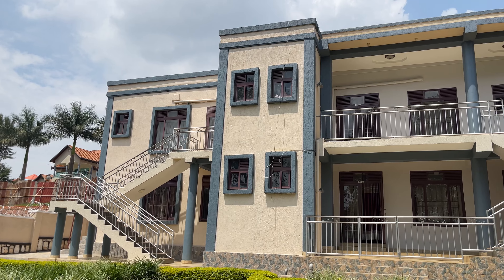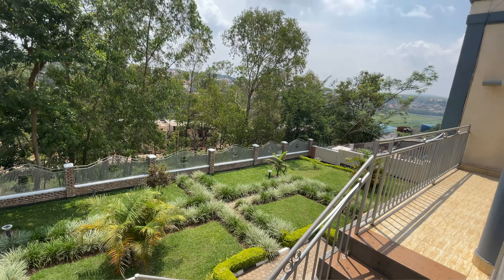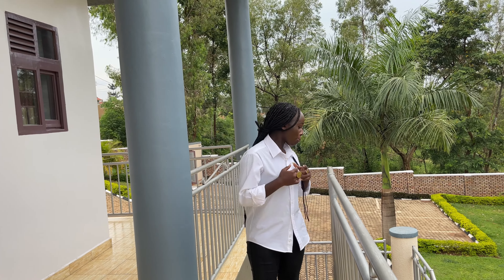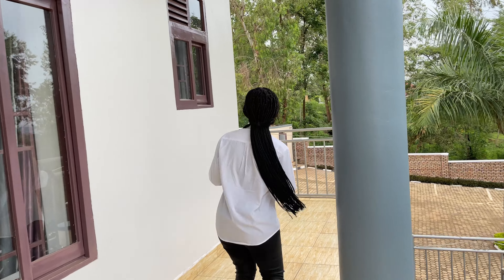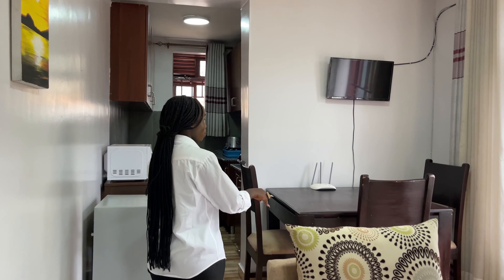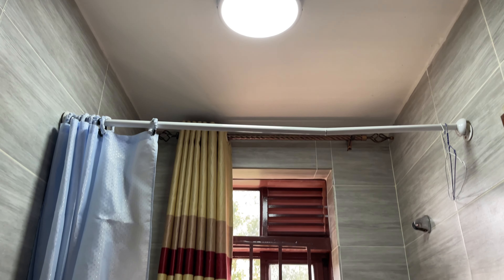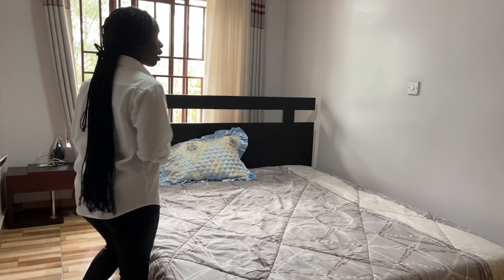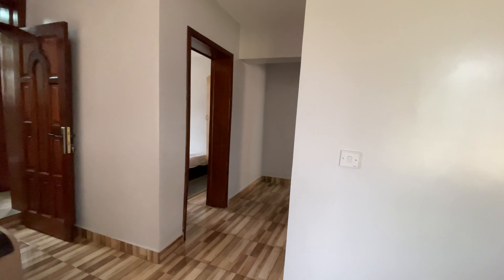$500 FURNISHED 2 BEDROOMS APARTMENT FOR RENT | MOST AFFORDABLE AND BEAUTIFUL IN KIGALI, RWANDA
This furnished apartment Is located in Kimironko, 5min to main road It is near to the schools, supermarket,... and 7min drives to Kigali International Airport  and is a Nice neighborhood, very quiet and beautiful views from there.

It has 2 options for 1bedroom and for 2 bedrooms

For rent:
It has 2 bedrooms and 2 bathrooms
proce: $500 per month include
(water,wifi,….)